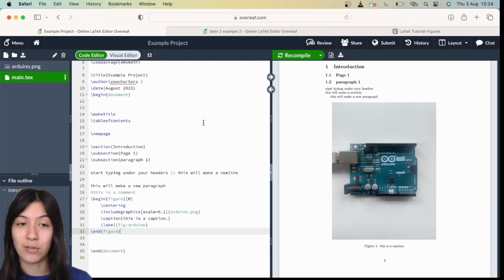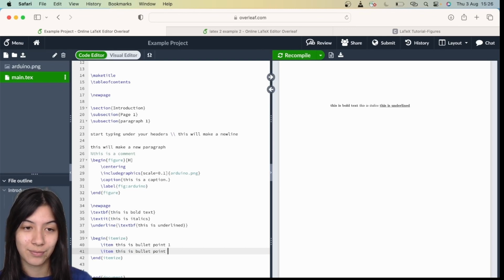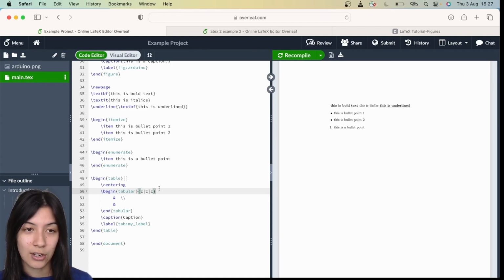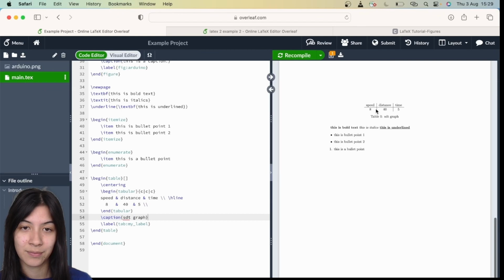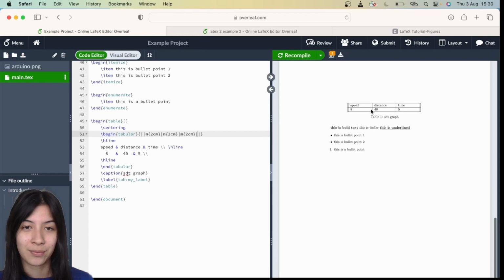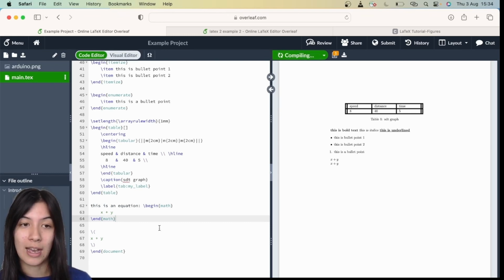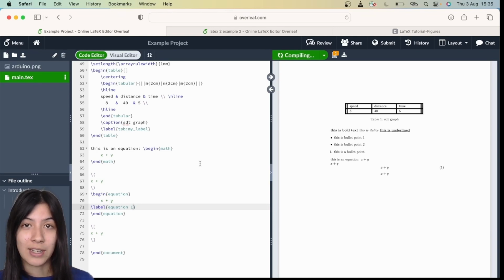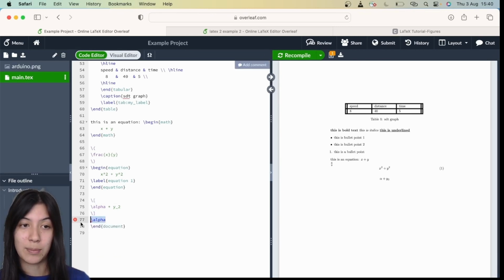LaTeX 3 - Tables and Equations (4/6)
In this video Zoe discusses how to add tables and equations to your reports using LaTeX.

00:00 Overview
00:08 Fonts and Bullet Points
02:17 Tables
06:37 Equations
10:20 Up Next